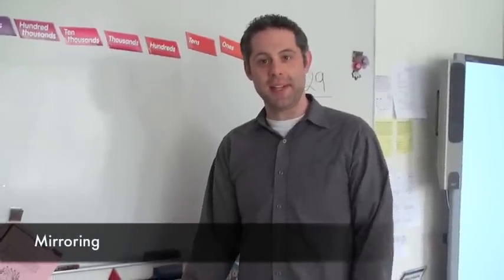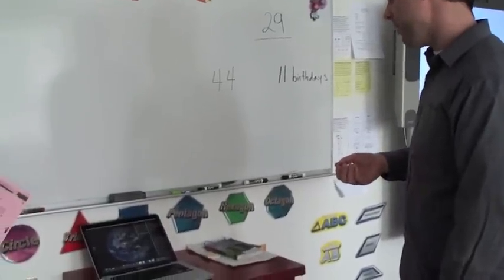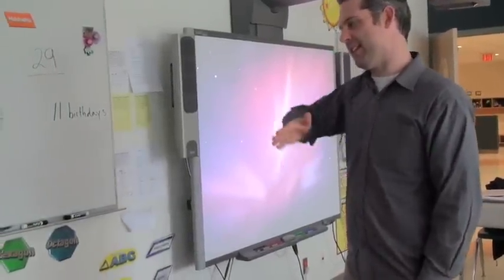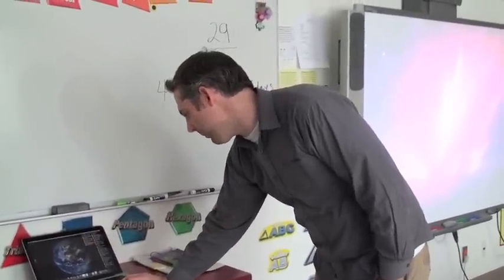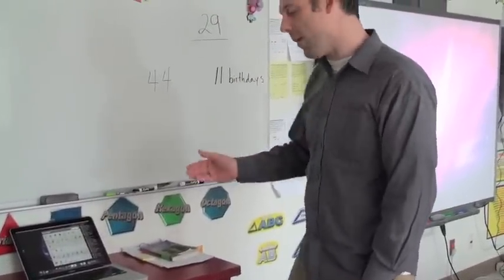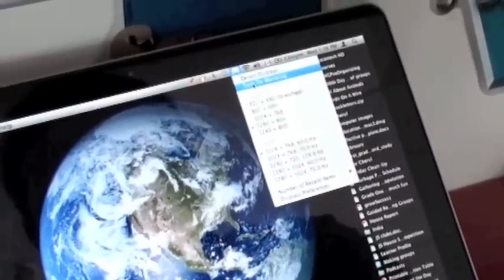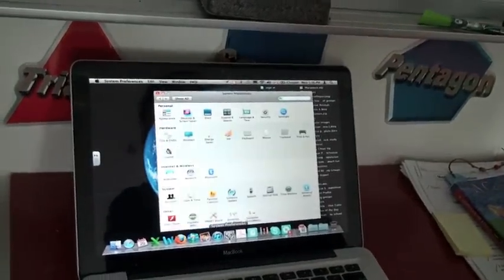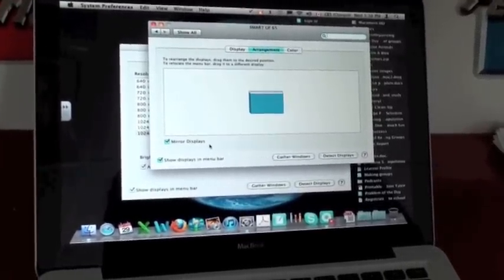SMART Board - Level 1 - 1c - Screen Mirroring on your MacBook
SMART Board - Level 1 - 1c - Screen Mirroring on your MacBook.  How to turn screen mirroring on and off with your MacBook connected to the SMART Board.  Mirroring means that the Laptop Display and the SMART Board will display the same thing.